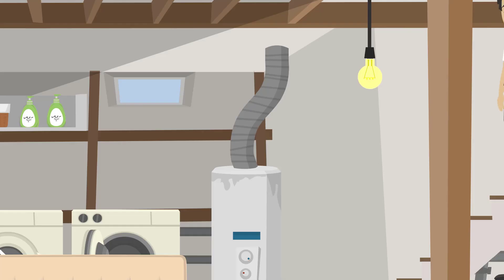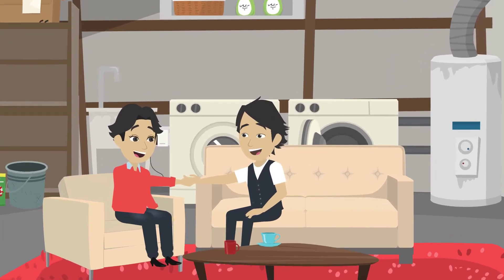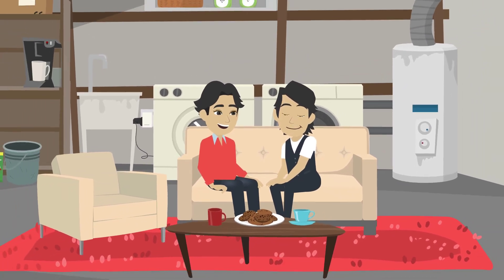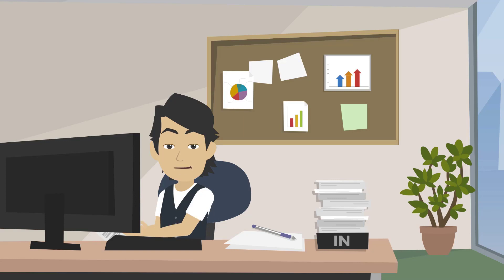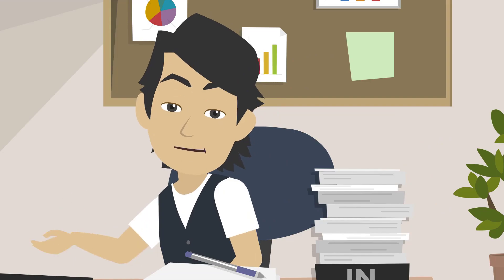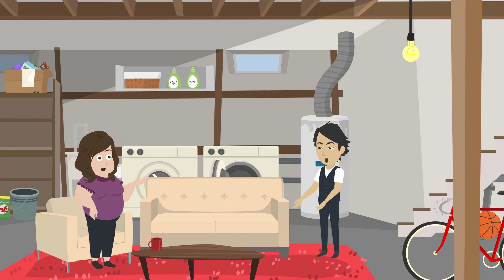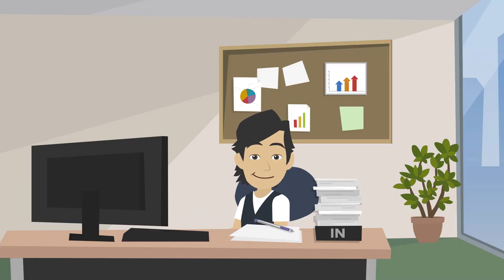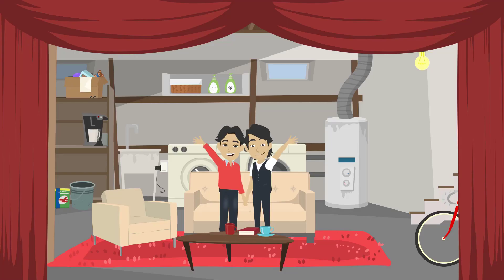(Wholesome Ending) I Fell in Love with My Boss's Son and Got Fired | Jimmo Gay Boys Love Story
🌈 Summary
Elijah was the heir to the Davis Enterprise. Wanting a sanctuary from his father’s incessant ramblings and expectations, he stumbled upon a quiet breakroom where he took comfort and solace in a new friend named Will Cooke. Very quickly, Elijah and Will developed a routine where they would share conversations and drinks in the breakroom, relishing each other’s company. They even got mistaken by the janitor as a couple which Elijah did not deny. They soon blossomed into a passionate romance, but got caught by Elijah’s father, Conrad Davis. Conrad reveals that Elijah was the heir to the company which was, until then, unknown to Will. Appalled by the revelations, Will keeps his distance from Elijah until Conrad finally get him fired without Elijah knowing. Once Elijah finds out of Will’s termination, he approaches his grandfather, Franklin, who was the Chairman of the Davis Enterprises and who did not condone the actions of Conrad. Franklin calls for a Board Meeting and invites Will who not only got welcomed back to the company but also got a promotion. On the other hand, Conrad, due to his homophobia and abuse of power, gets a downgrade from his Chief Executive Officer position and get a job relocation.

► Story: The Breakroom Romance | Jimmo Original
This Story is Written and Owned by Jimmo.

► Any reproduction or illegal distribution of the content in any form without permission from Jimmo will result in immediate action against the person concerned.